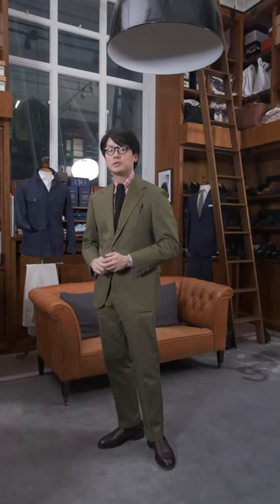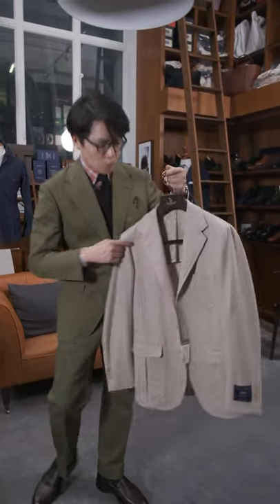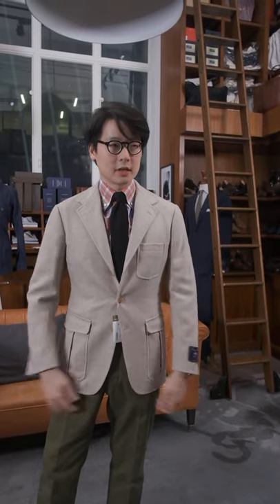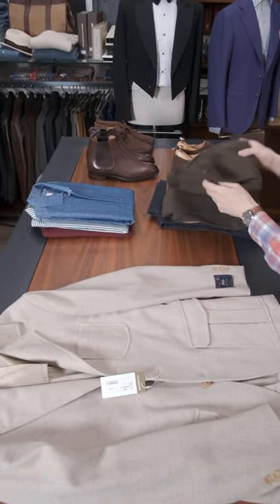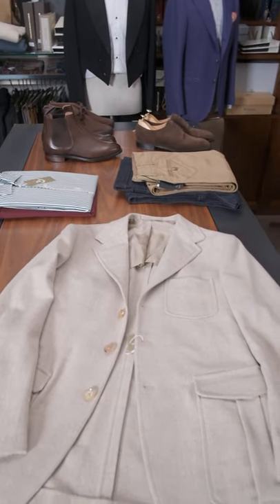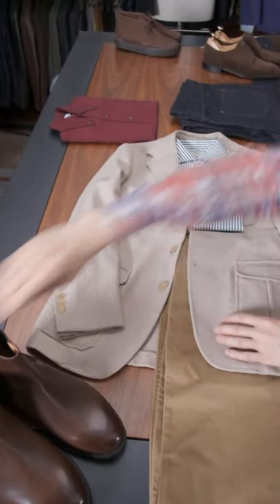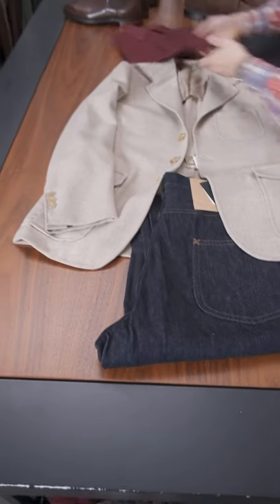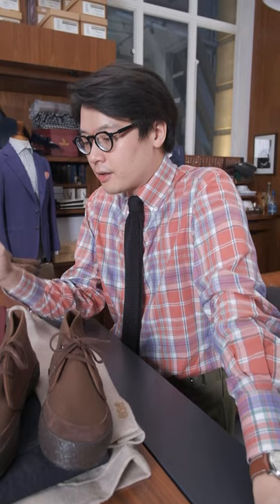Q&A #49 How to Style The Model 11 Undyed Wool Sport Coat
Our series of Questions and Answers with The Armoury Founders, Mark Cho and Alan See. In this video Mark gives an overview of our polo shirts, which have been a staple for almost a decade. Featuring this season's beige jacket in medium weight natural colored Wool made in our sporty, American Model 11.